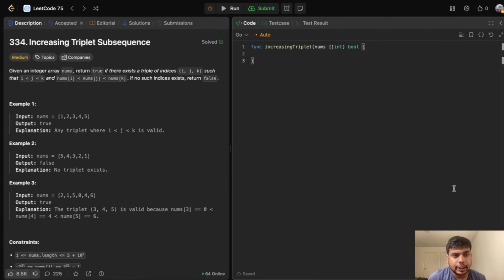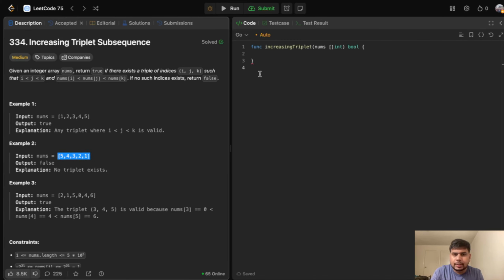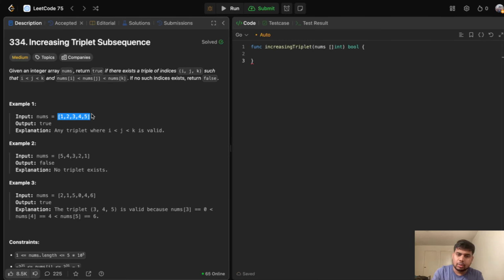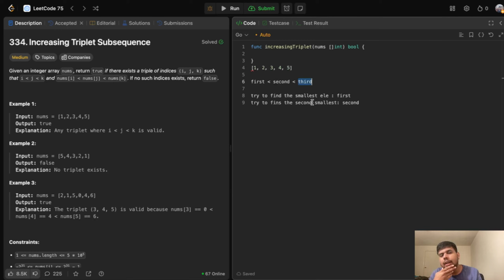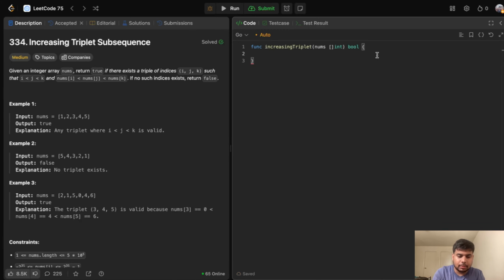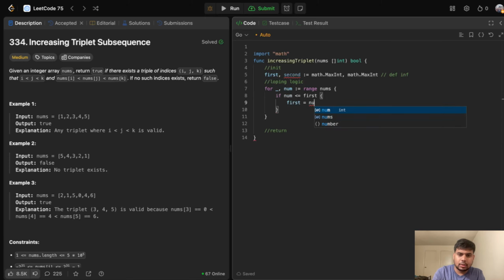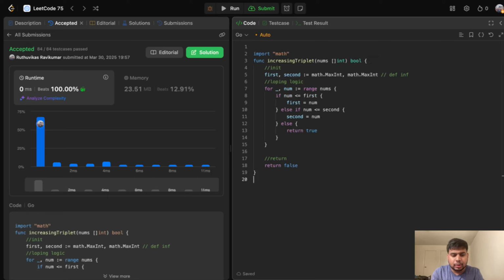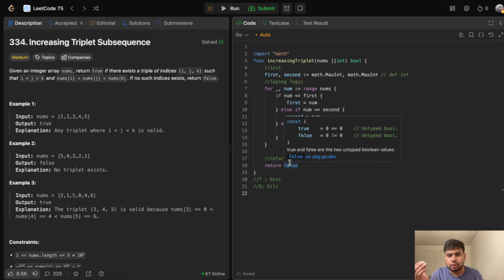Increasing Triplet Subsequence – LeetCode 334 | Go Solution Explained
In this Go tutorial, we solve Leetcode 334: Increasing Triplet Subsequence step-by-step! 📈 A classic interview question that tests your understanding of greedy algorithms and sequence tracking — and we break it down nice and easy.

✅ Efficient O(n) time, O(1) space Go solution
✅ Ideal for coding interviews and algorithm practice
✅ Explained with clear logic, test cases, and edge cases

🧠 Problem Summary:
Given an integer array nums, return true if there exists a triplet (i, j, k) such that i is less than j, j is less than k, and nums[i] is less than nums[j] and nums[j] is less than nums[k]. Otherwise, return false.
The solution must run in linear time and constant space.